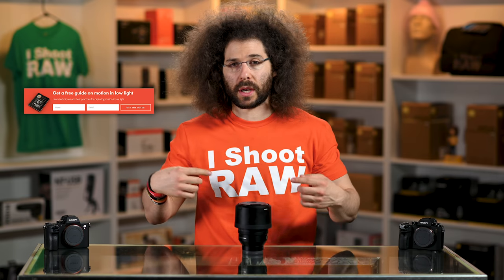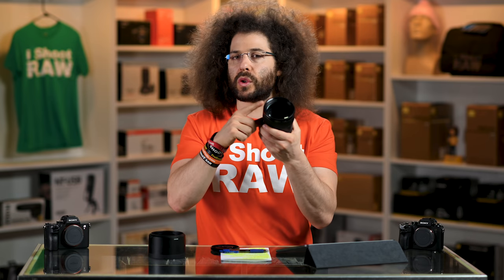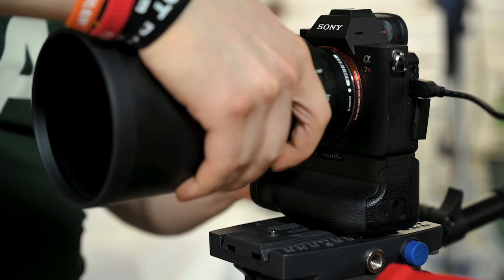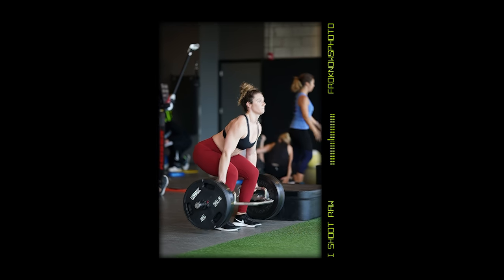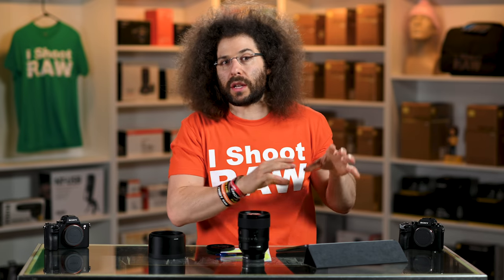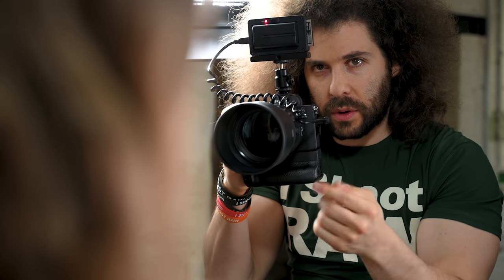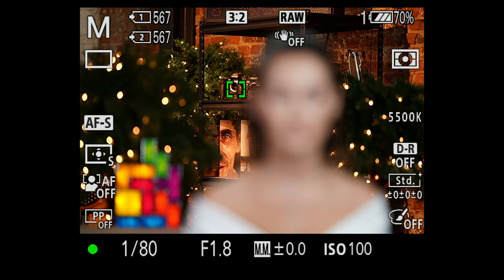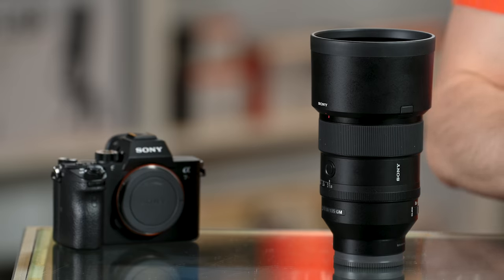Sony 135mm f1.8 G Master Lens Review | Best PORTRAIT Photography Lens?!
One PORTRAIT Lens to RULE THEM ALL? Sony 135mm f1.8 GM Review

To test out the Sony 135mm f1.8, I shot on the a7R III though the a7 III would still give you fantastic results.  The same could be said for the Sony a9.  In a future video I will be putting the Sony 135 up against the Sigma 135mm f1.8 Art Lens.